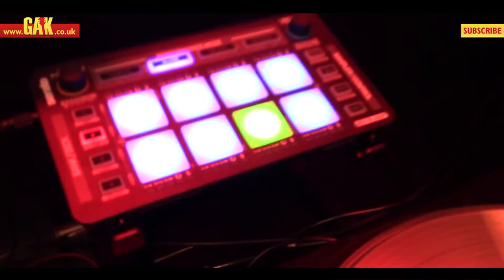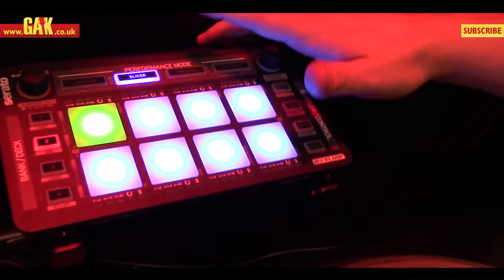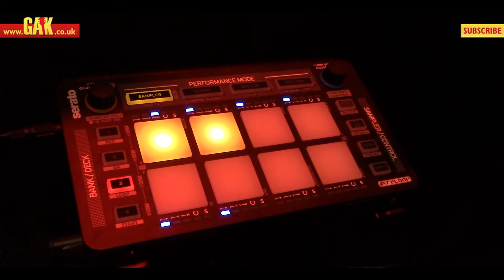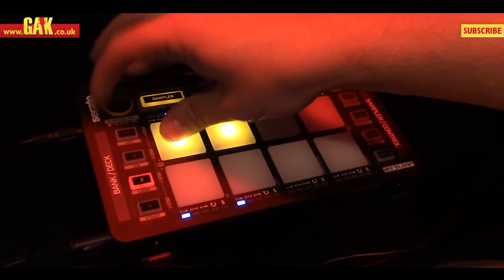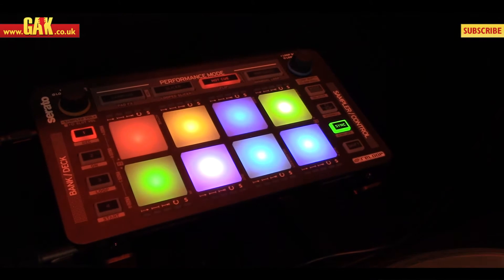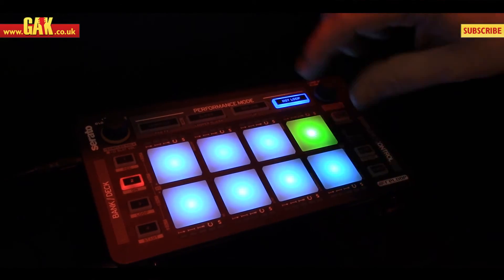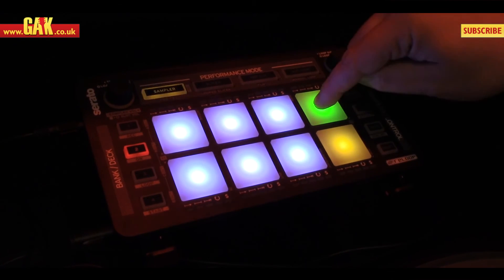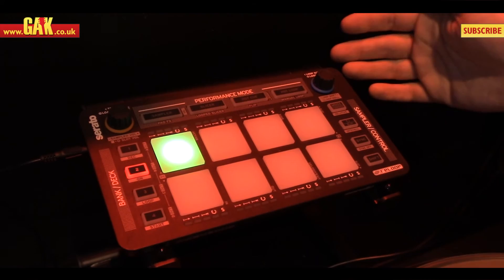Reloop - Neon DJ Controller Demo at BPM 2014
The Reloop NEON pad controller for Serato DJ can help take your performances to the next level! Neon is the perfect support hardware for DVS users and controller DJs. The Neon features 8 ultra low latency, touch sensitive RGB drum pads with aftertouch. These are perfect for triggering cues, loops, effects and samples. The NEON is the most extensive Serato SP6 sample controller available. It also offers LED feedback for each sample slot, feeding back mode information and status.